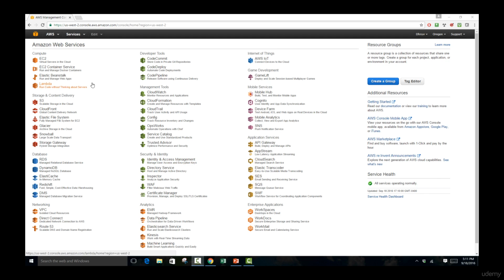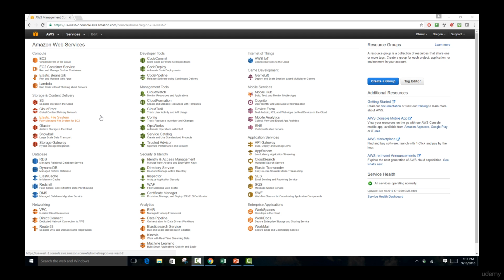Conclusion for AWS